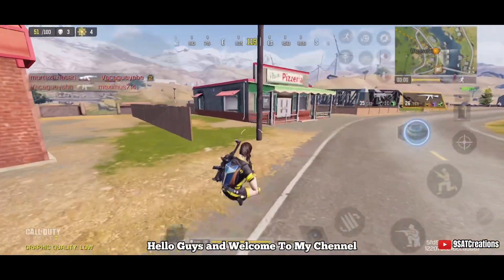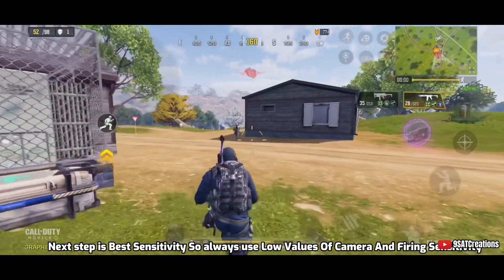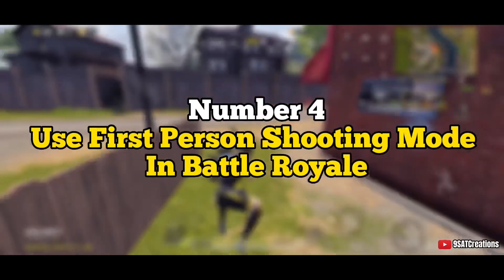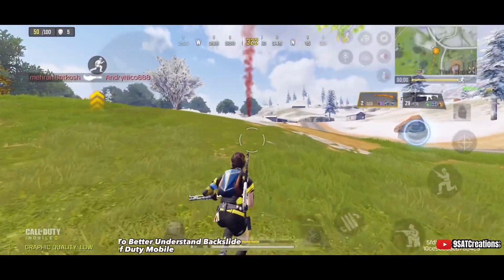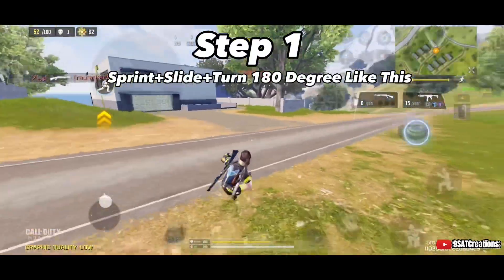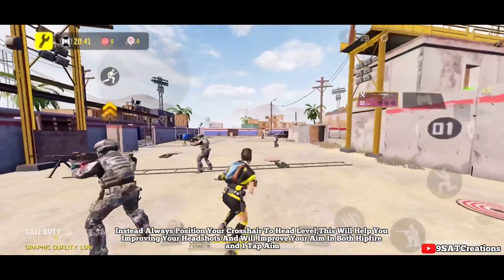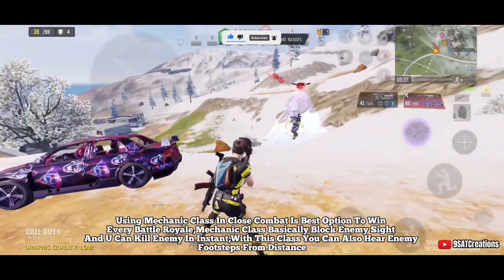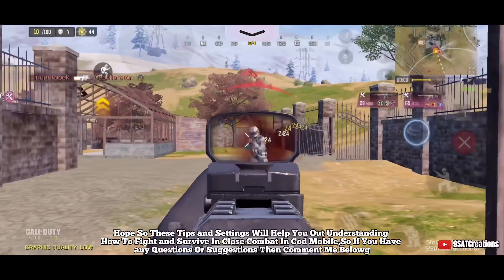10 Best Pro Close Range Tips and Tricks In Call Of Duty Mobile Battle Royale | Best Tips For Br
10 Best Pro Close Range Tips and Tricks In Call Of Duty Mobile Battle Royale | Best Tips For Br

Hello Guys I Am Back With Yet Another Cod Mobile Tips and Tricks Video
Are You Afraid Always Of Close Range Combat In Battle Royale then Watch This Full Video,Because In This Video I will Show You Top 10+ Best Advance Close Range Combat Tips and Tricks To Win Every Battle Royale In Cod Mobile, So Watch This Full Video And Master your Close Combat Skills Like Piece Of Cake

 Please Like It Share It And Susbcribe To My Youtube Chennel🔔